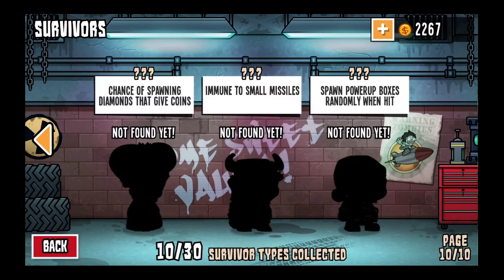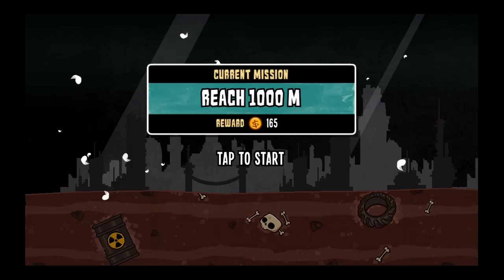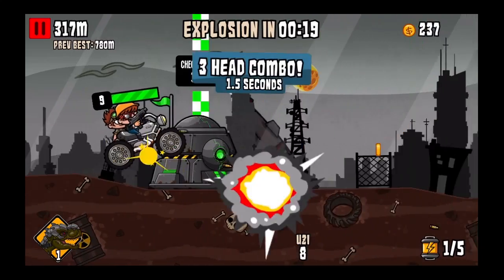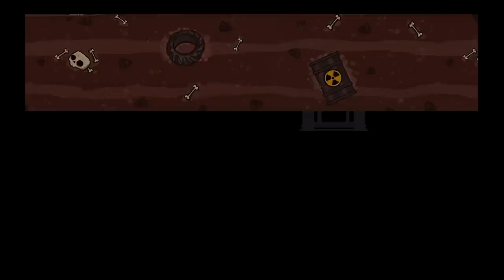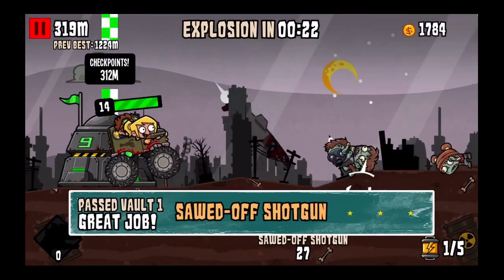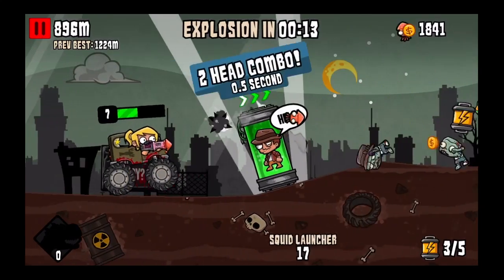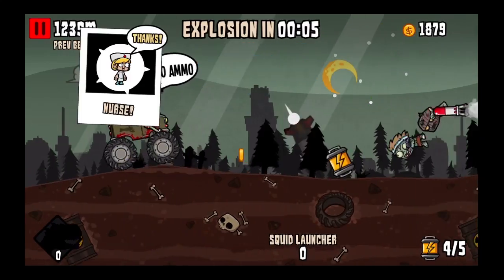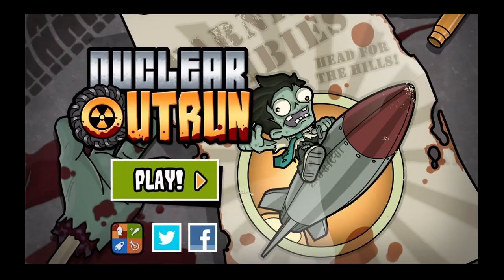Nuclear Outrun iPhone App Review - CrazyMikesapps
Nuclear Outrun | Nuclear Outrun iPhone App Review App Review

Nuclear Outrun iPhone App Review Summary:

Nuclear Outrun is a whacky shooter game where you are trying to escape doomsday. There are a variety of vehicles, characters and guns to assist you as you try to see how far you can get each new run.

Nuclear Outrun iPhone App Review Description:

iOS Universal

Truck vs Nuclear Missile - who will SURVIVE?!

Through some unforeseen (yet totally avoidable) world crisis, a nuclear missile is crashing down to ruin everyone's party. Drive & shoot your way out of a zombie-infested city as far as you can, before everything goes kaboom!

Collect survivors such as Pirates, Mimes, and Hipsters, each with their own special abilities. Mow down horde of zombies with wacky weapons such as the Shark Gun, Fart Bazooka, and the Twitgun that shoots out hash-tag spewing birds.

When all else fails, launch Weapons of Mass Destruction like George the cyborg T-Rex!

Gamenauts proudly presents the enhanced remake of Nerdook's 2012 Flash hit NUCLEAR OUTRUN - certifiably the most *insane* apocalyptic shooting game ever made by real human beings.

LOL-worthy Weapons!
Shark Gun - shoots out bloody sharks as missiles.
Teddy Bearzooka - launches cuddly toys of terror.
Book of Rapture - summons an angelic avenger.
Squid Launcher - launches squids, nuff said.

Doomsday Features
- Physics based driving & shooting gameplay.
- Randomized and totally depressing city to escape.
- 25 Weapons to satisfy your anti-social carnage.
- 18 tricked out Trucks, Cars & Bikes.
- 30 Survivor types to collect with different abilities.
- 3 Weapons of Mass Destruction (we found them!).
- Radioactive Retina graphics!
- Compete on Gamecenter leaderboard.
- Head-banging ska/punk soundtrack.
- Universal game for all your iOS devices.
- Promotes world peace.

Survivor Reviews
Eugene the Lawyer:
"The sight of George the T-Rex chomping down on zombie gibblets brought a smile to my radiation-laced face."

Jo-Anne the Cheerleader:
"This end of the world stuff is totally better than cupcakes - I get to shoot squids out of a gun!"

Francois the Mime:
". !!" (Somebody get this zombie off my beret!)

This ain't your regular road trip - grab some tacos 'cause it's nuclear annihilation, baby!

Nuclear Outrun is published by Gamenauts, with original Flash development/design by Nerdook and mobile development by Nightspade.